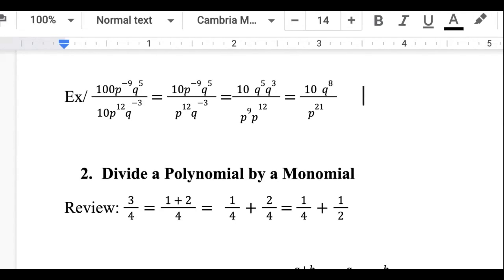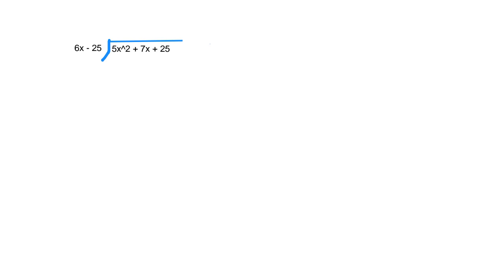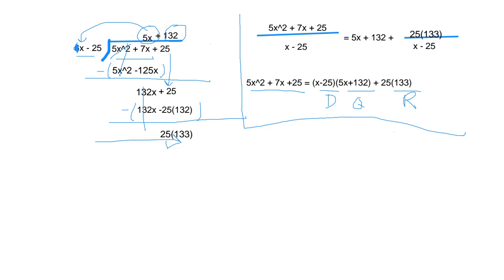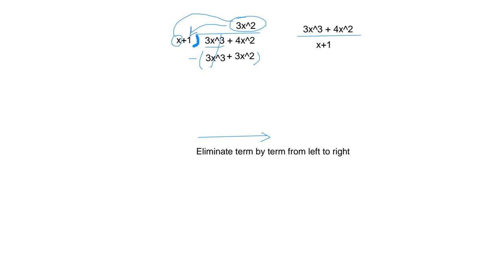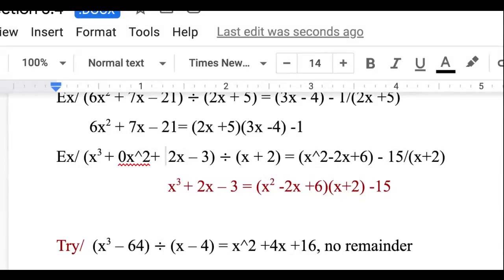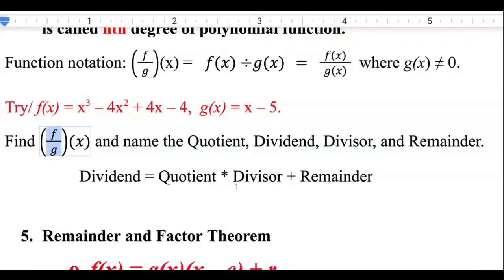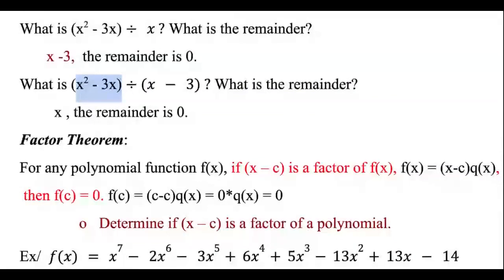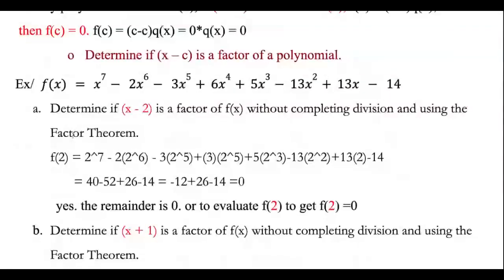College Algebra - 12